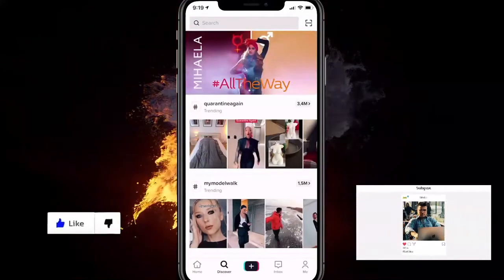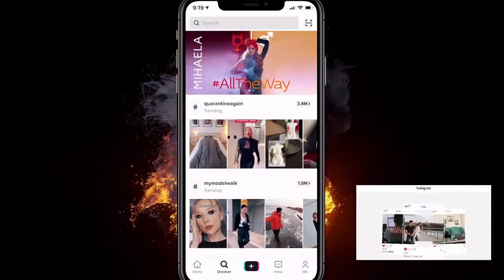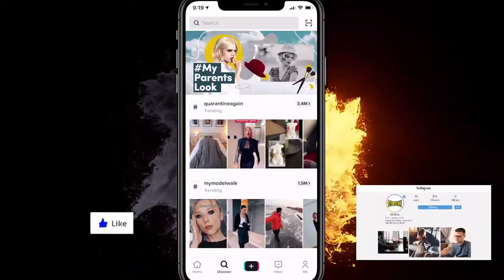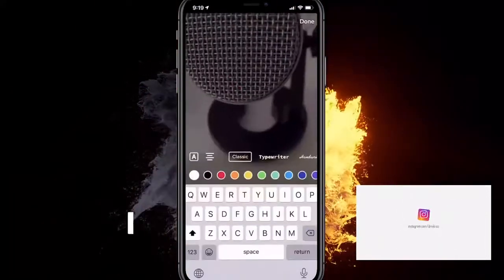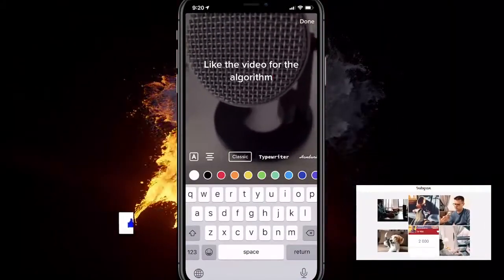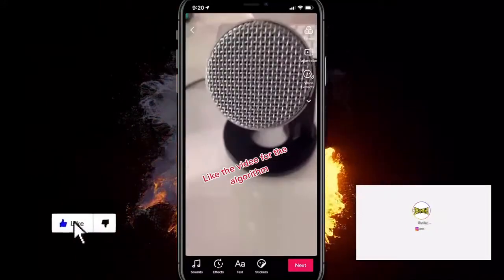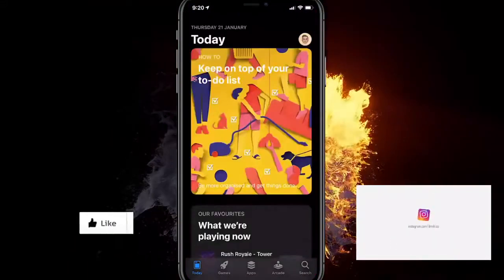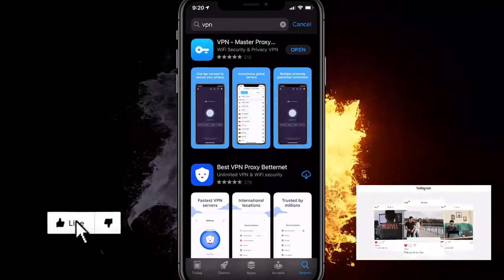Text To Speech TikTok Not Working ✅ How To Get Text To Speech On Tiktok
In this video you will learn Text To Speech TikTok Not Working And How To Get Text To Speech On Tiktok! You will know why tiktok text to speech not working and why text to speech tiktok not working. Also you will see about tiktok text to speech.